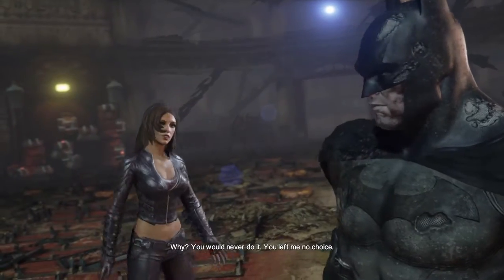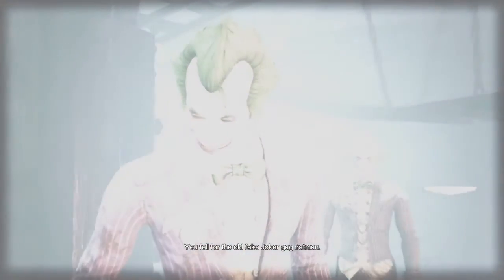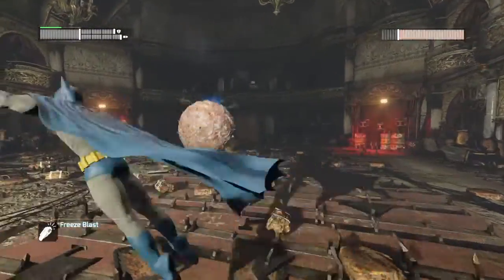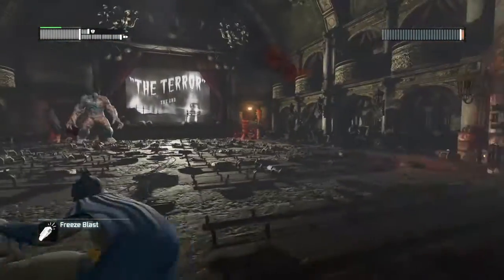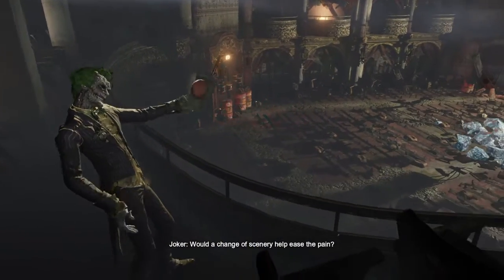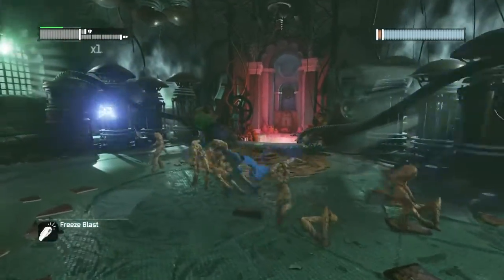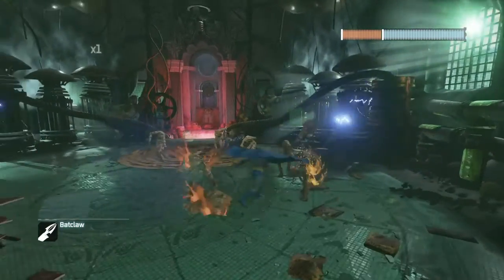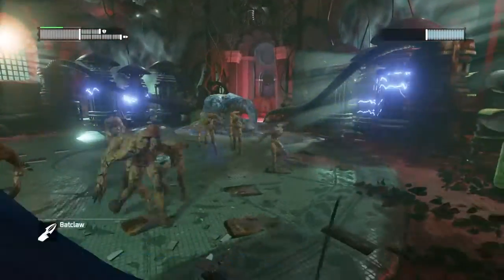Batman: Arkham City (PS4) Walkthrough Part 36: The Joker Is Dead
This is a full playthrough of Batman: Return to Arkham - Arkham City for the PlayStation 4.